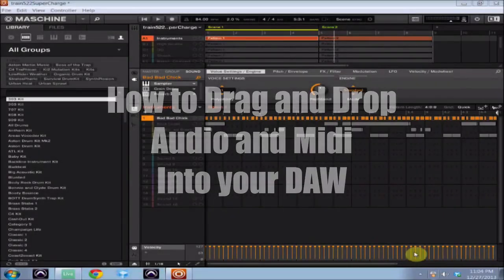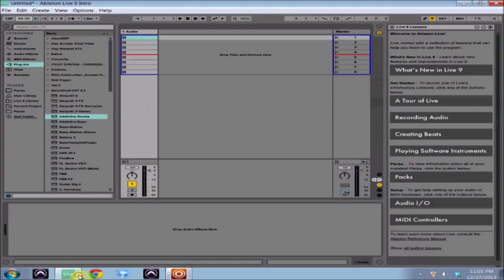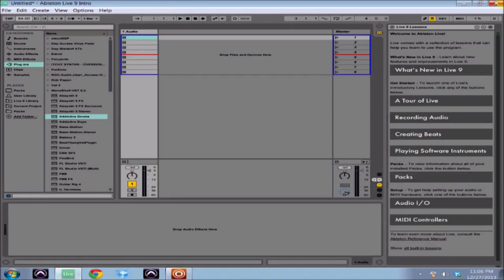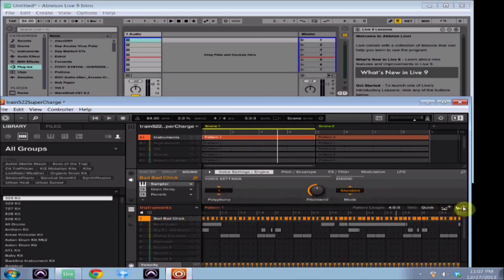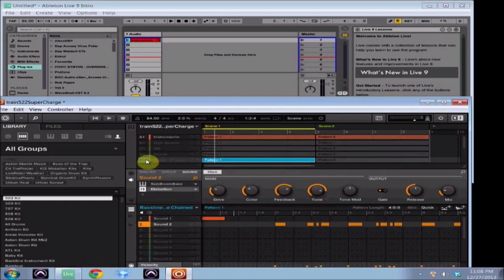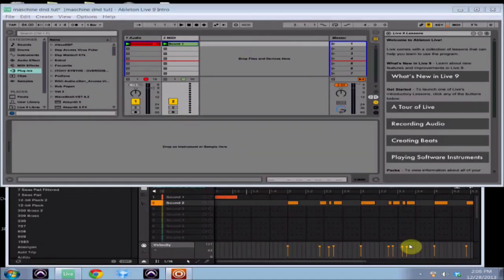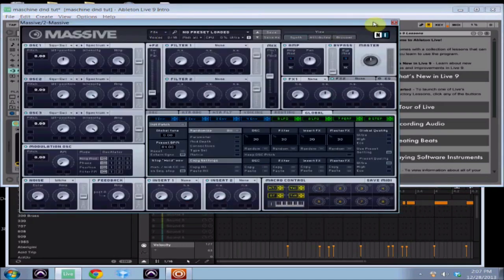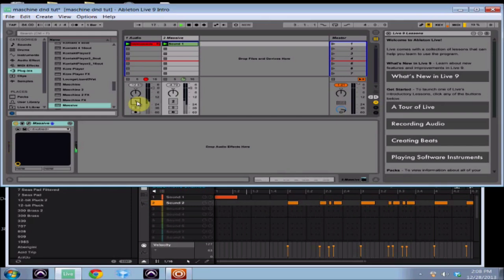Maschine 2.0 Drag n Drop tracks into your DAW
In this Maschine 2.0.5 tutorial we show how to drag and drop your audio and midi tracks separately into Ableton Live 9 or your DAW of choice. This makes tracking out your beats in Maschine very easy. For more exclusive maschine tips tricks and tutorials join us at Maschinemasters.com